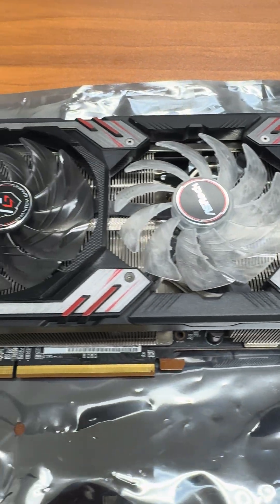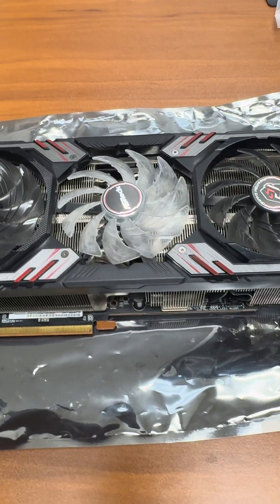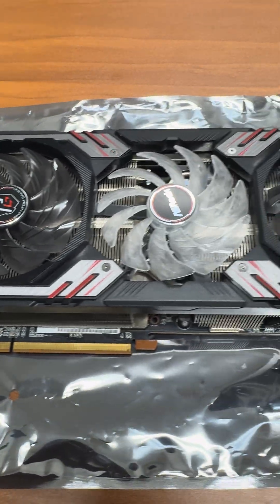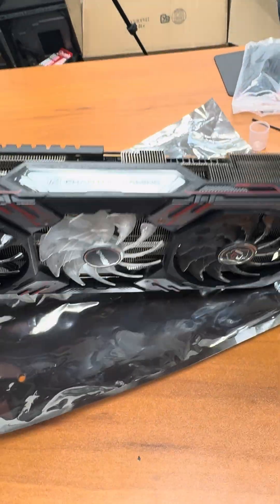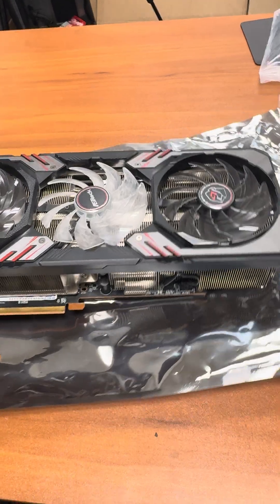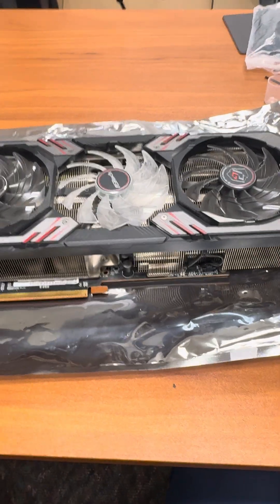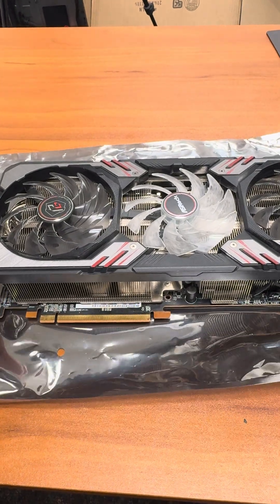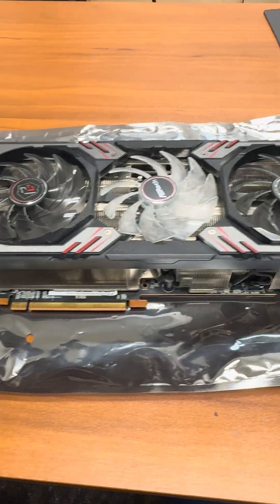ASRock RX 6800 Overheating Fix – Hotspot 110°C! 🔥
The customer brought in an ASRock Radeon RX 6800 with severe overheating issues — hotspot temps hitting 110°C! 🔥 In this video I explain the problem and what steps I’ll take to fix it.